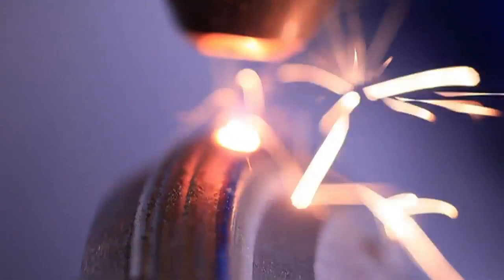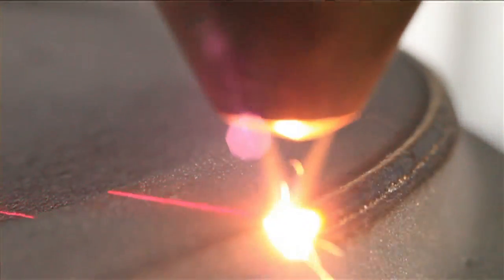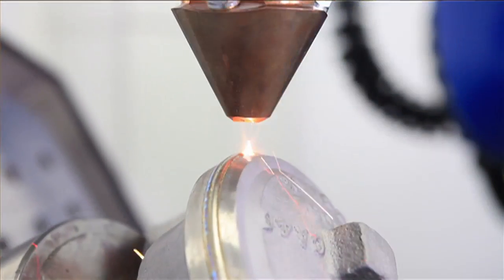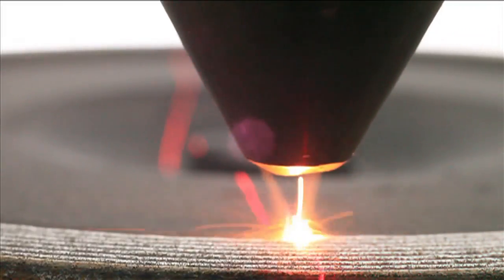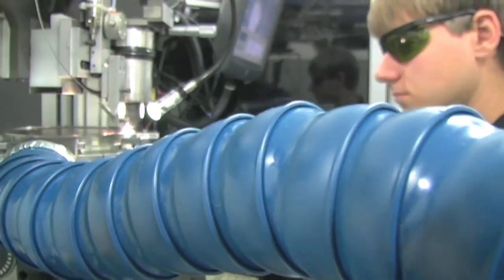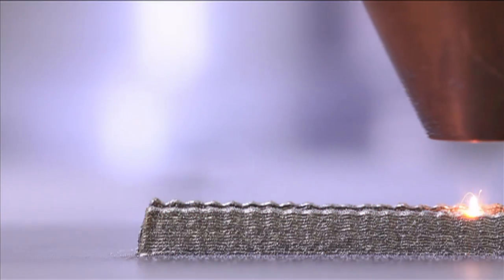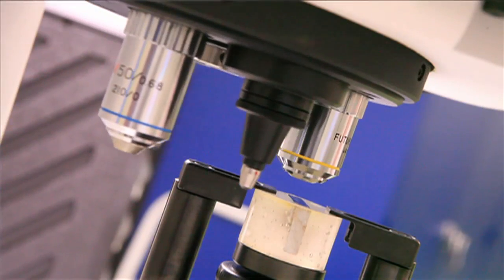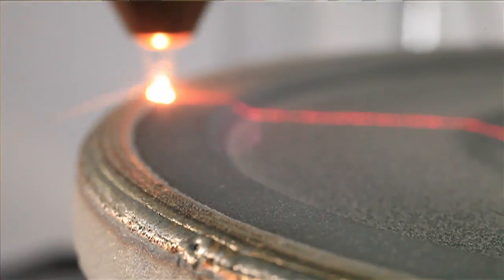JTVB0016 - Joining Technologies Video Blog - Capabilities Overview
JOINING TECHNOLOGIES is recognized as an innovator in laser welding and cladding applications, delivering absolute reliability through innovation and team.

Joining Technologies uses laser cladding of metal powder alloys to enhance, repair or free-form material for applications in aerospace, power-generation, valve and O.E.M.-supplied components. The L.A.P.® process can offer positional accuracy while maintaining material quality and metallurgical bonding.

The unprecedented precision and reliability of our laser cladding processes is now available to private industry for the first time. As the exclusive provider of L.A.P.® (Laser Applied Powder) surface restoration technology, were able to create true metallurgical bonds between virtually unlimited metal types. Precisely focused lasers enable us to create an extraordinarily small heat affected zone and dilution zone for superior strength, hardness and performance. Additionally, we offer our customers the  (L.A.W.®)  OR Laser Applied Wire process for metal surface restoration of critical aero-engine components using wire as the clad material.

The L.A.P.® process is used to laser clad metal powder alloys when enhancing or repairing parts. Using a laser to create a melt-pool on the workpiece, powdered metal is fed through a nozzle into the weld puddle, creating a clad layer. Unlike H.V.O.F., the L.A.P.® process achieves a full metallurgical bond by fully melting the surface of the substrate while applying powder. The precisely targeted heat of the laser allows for lower penetrations of the parent material, resulting in a smaller Heat Affected Zone and a lower dilution rate. This translates to an enhanced grain structure and lower minimum clad thickness required to achieve desired hardness, as compared to PTA applied clads. Parametric accuracy of the system allows for clad layers as thin as four-thousandths of an inch, with maximum clad thicknesses ranging over 3 inches.

JOINING TECHNOLOGIES is most often called upon when the challenge is significant, and the risk is high.

Joining Technologies, Inc.
17 Connecticut South Drive
East Granby, CT
06026